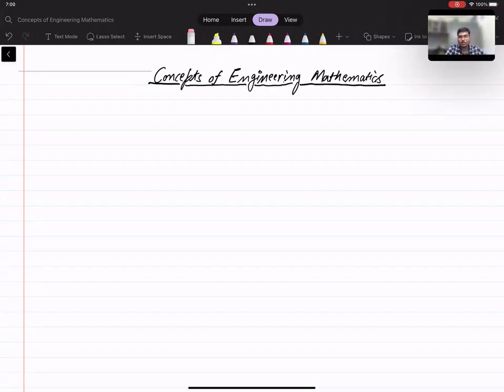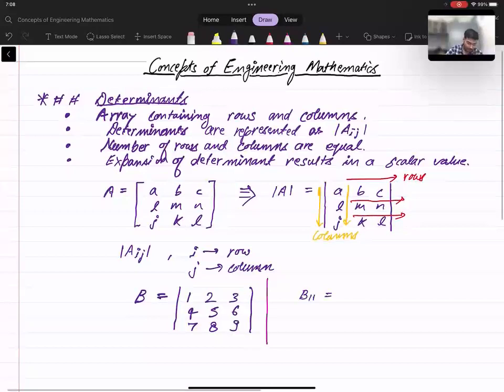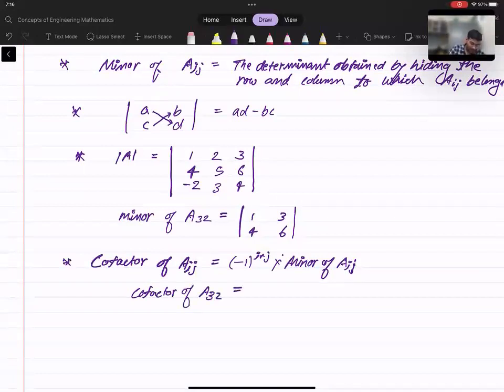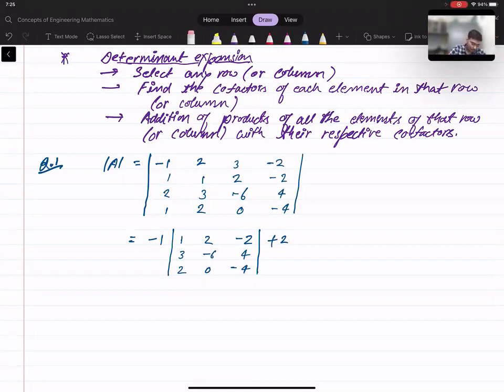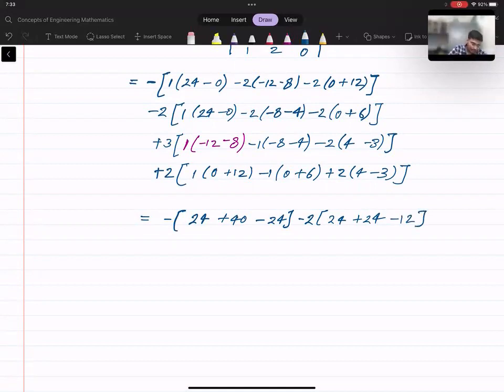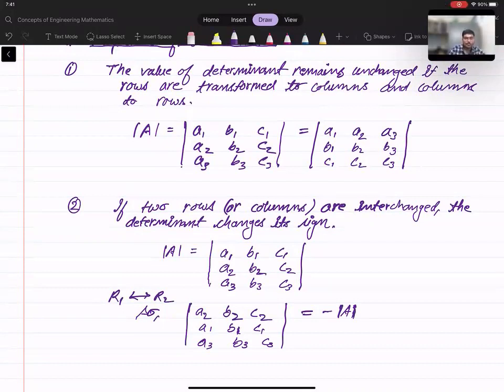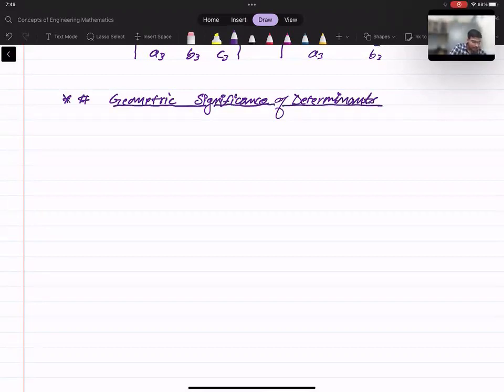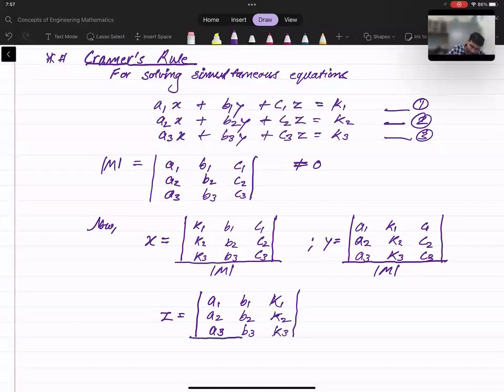Concepts of Engineering Mathematics (L-1)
This video discusses concepts related to determinants like the expansion of determinants, properties of determinants, the geometric significance of determinants and Cramer's rule.